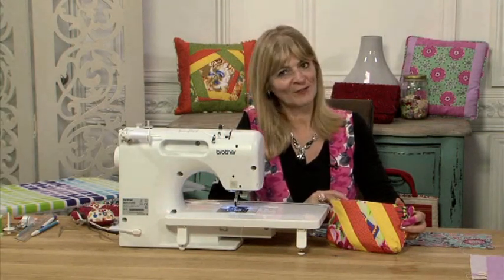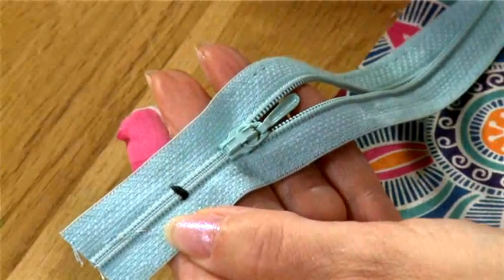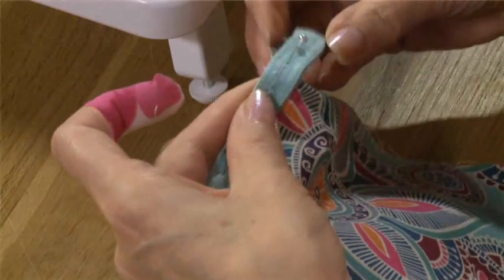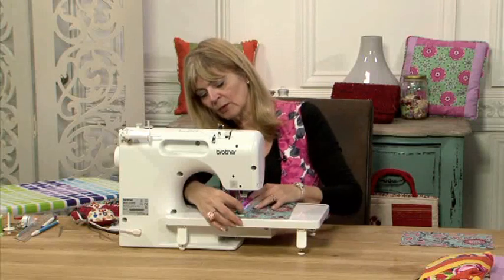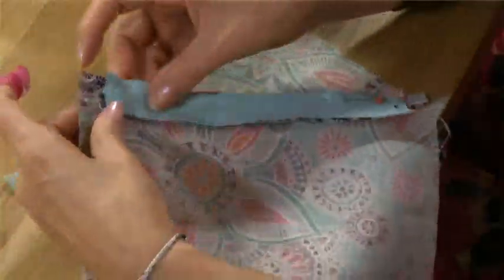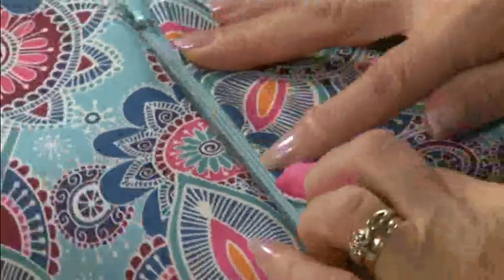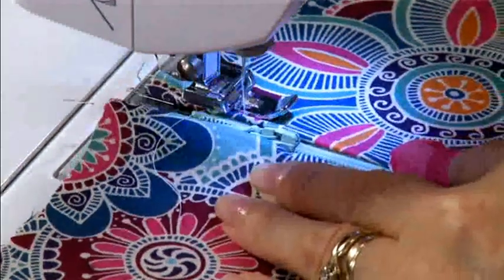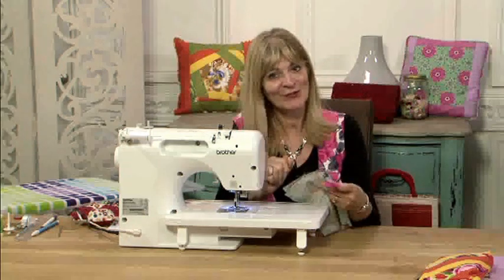How to Insert an Exposed Zip with Wendy Gardiner | Craft Academy